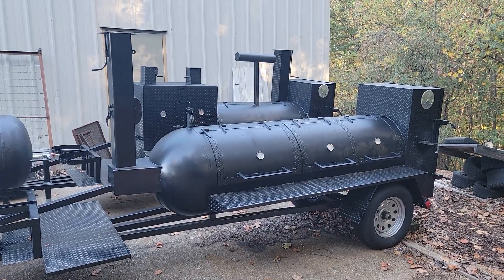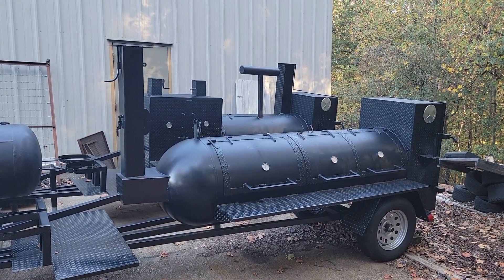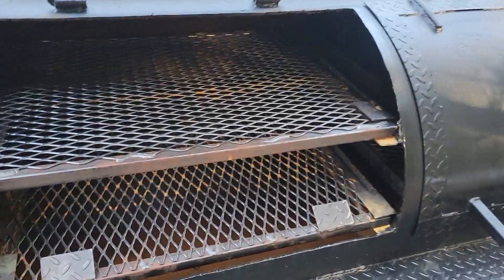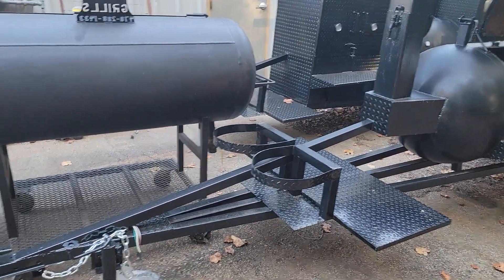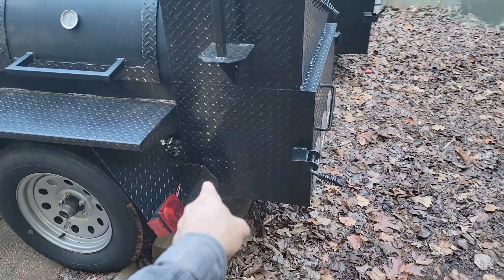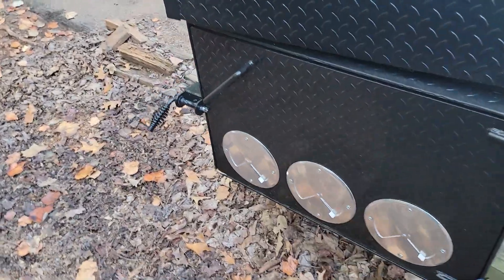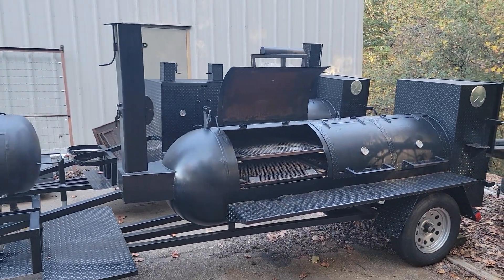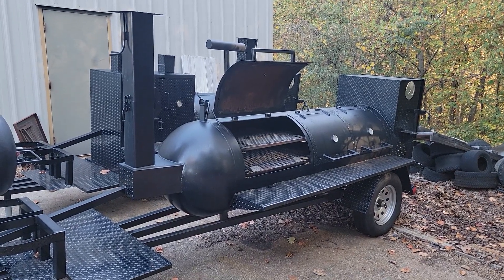Texas offset 330 Gallon Custom Bbq Smoker Trailer for sale rentals Start a Bbq Catering Business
Do Not Buy a Food Truck get a BBQ Smoker Grill Trailer FOR SALE Rentals
Start Your Own Bbq Catering Business ... we have one in stock
330 gallon Texas off set BBQ Smoker Trailer with 3 doors and front metal platform
Heavy duty firebox
any questions just ask me Roland
Bbqsmokerpros.com